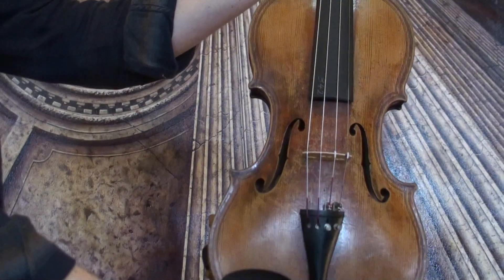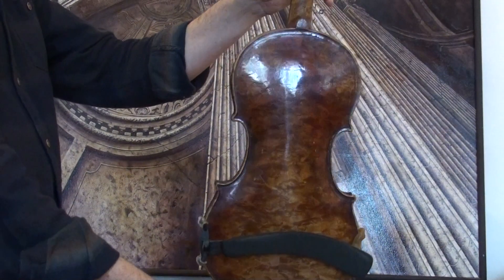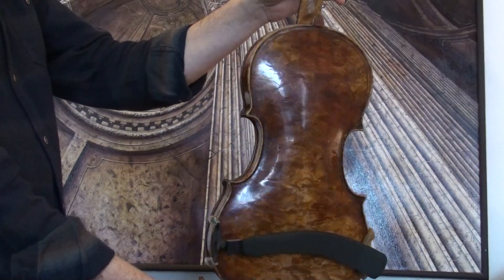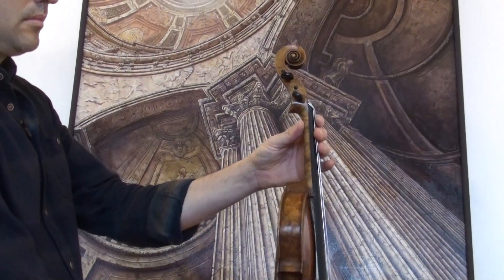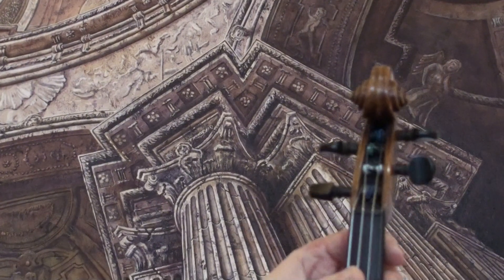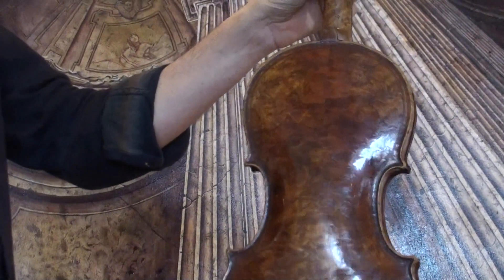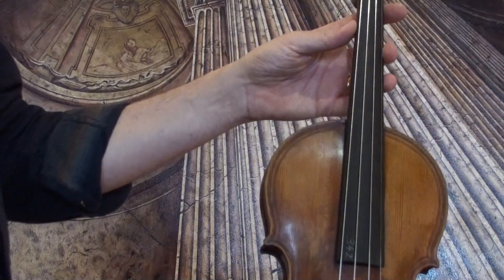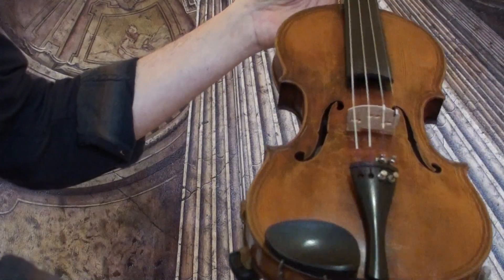♪♫ VERY BEAUTIFUL OLD GERMAN MAGGINI VIOLIN バイオリン скрипка 小提琴 342